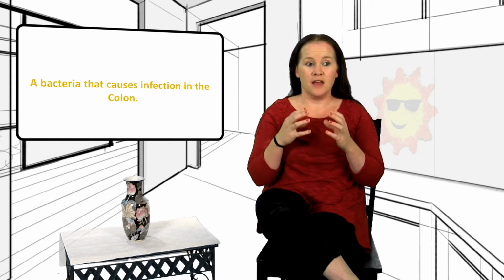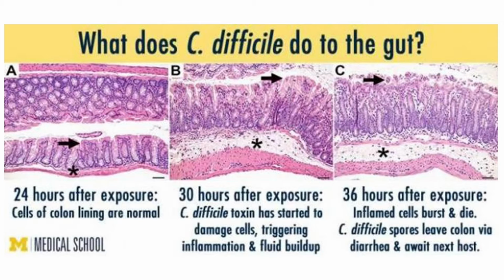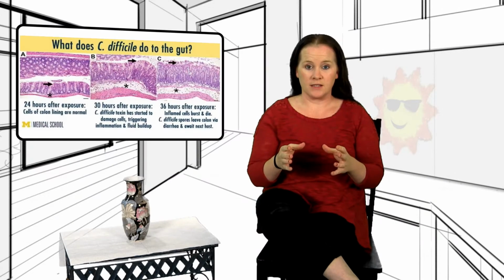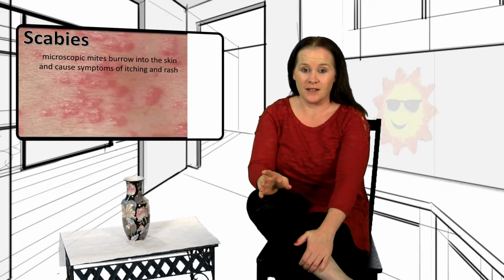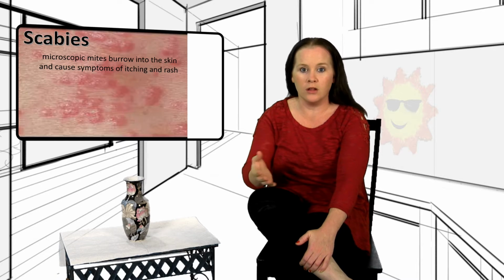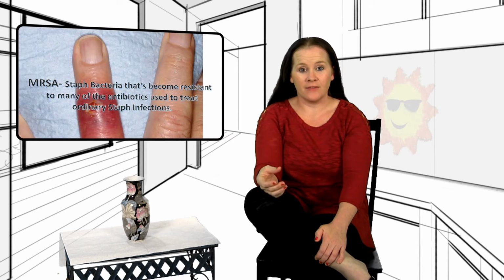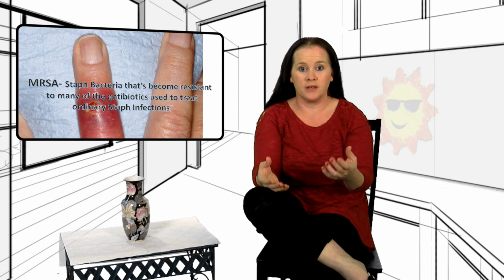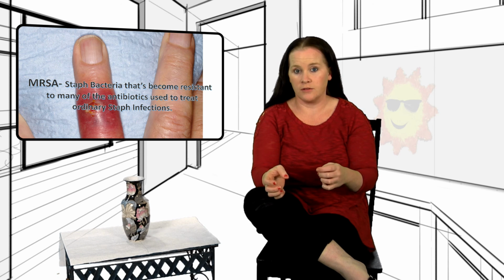Katie in the Morning - April 27, 2018